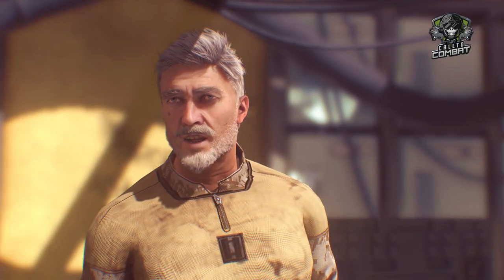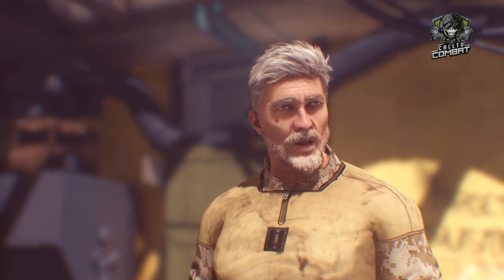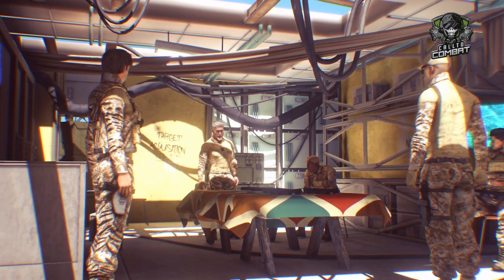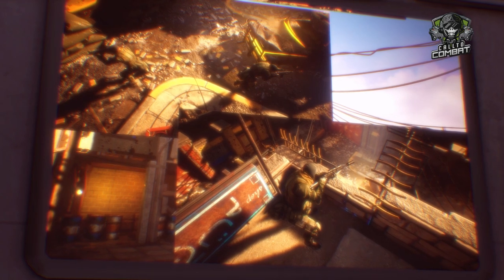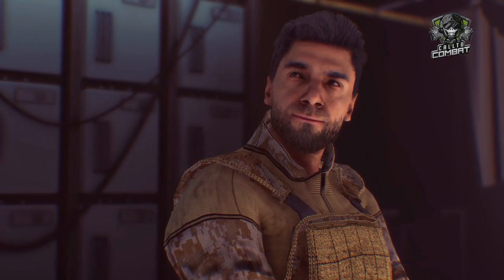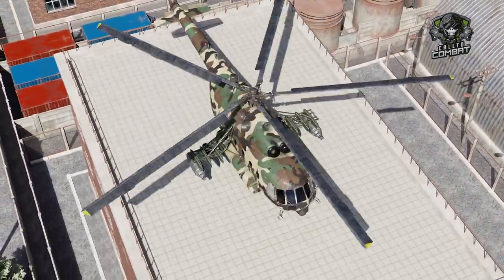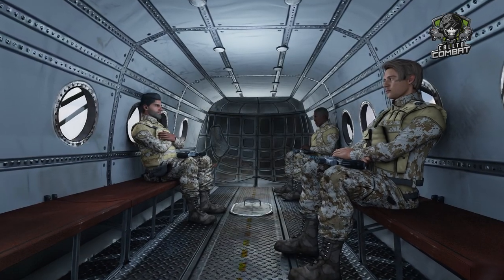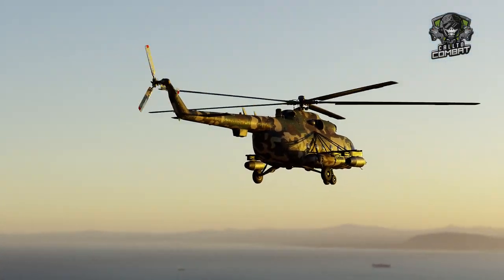CTC TRAILER WITH PROLOGUE